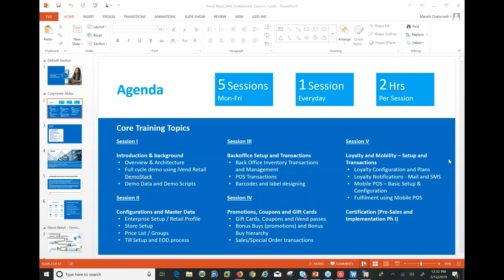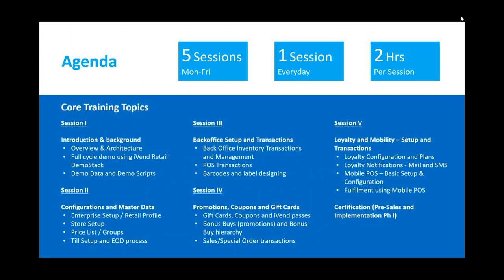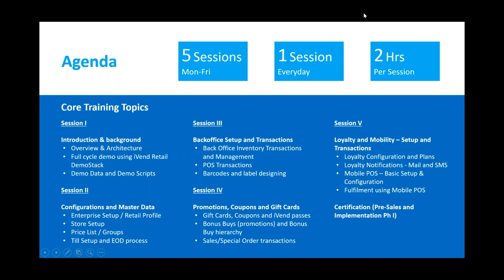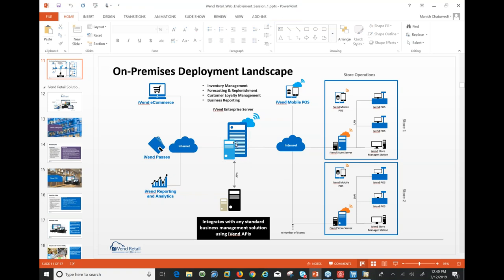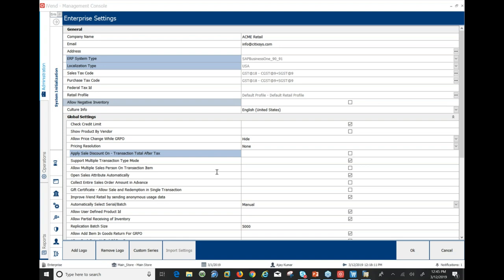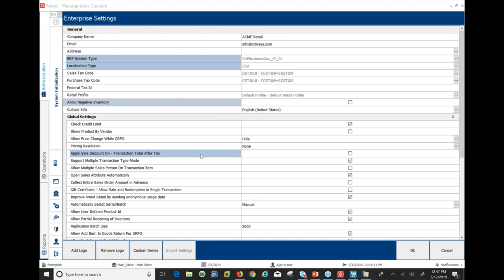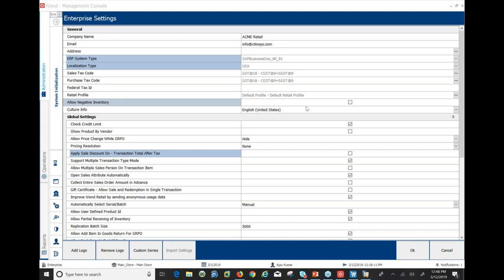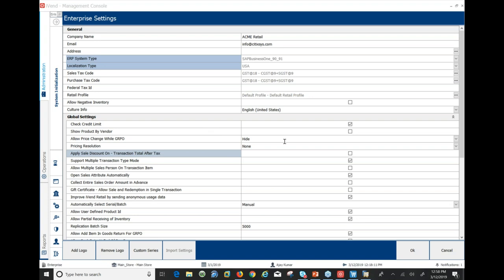Session 2 iVend Retail Channel Partner Web based Enablement Program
Session 2 - Configurations and Master Data

Topics Covered

• Enterprise Setup / Retail Profile
• Numbering Series (Master Data / Documents)
• Store Setup (Along with Warehouse In-transit, General & Retail)
• Price List / Groups
• Till Setup and EOD process
• Payment Types Setup
• Product Group / Product
• UOM and UOM Group